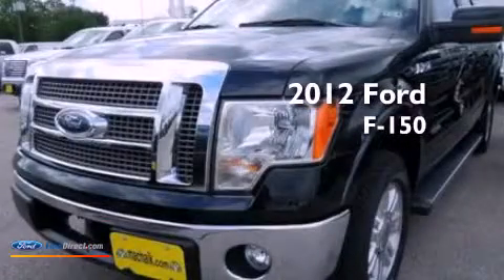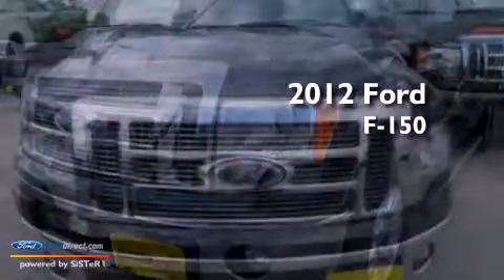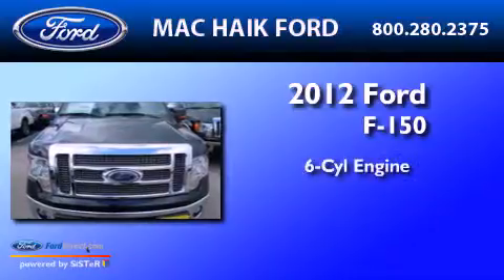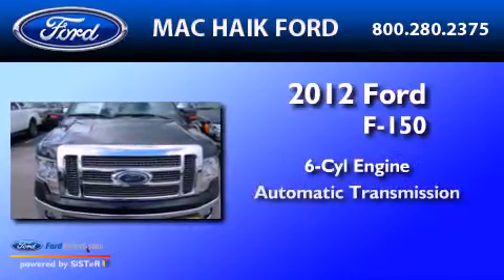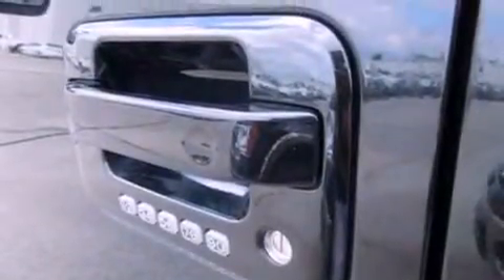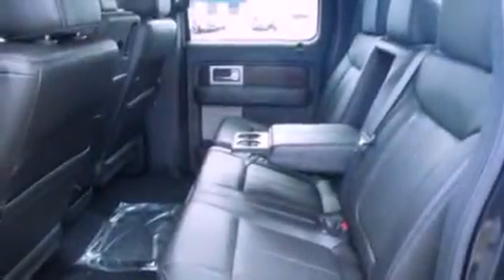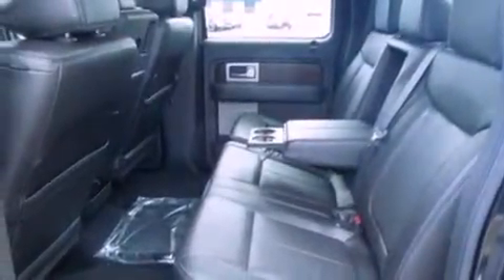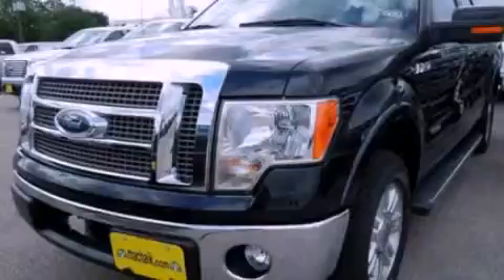2012 FORD F-150 Houston TX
Year : 2012
 Make : FORD
 Model : F-150
 Engine : 3.5L V6 24V GDI DOHC TWIN TURBO
 Trans . : 6-SPEED AUTOMATIC
 Exterior : TUXEDO BLACK
 Miles : 35
 Interior : BLACK
 Stock : C8594